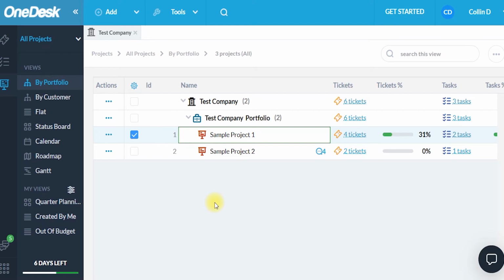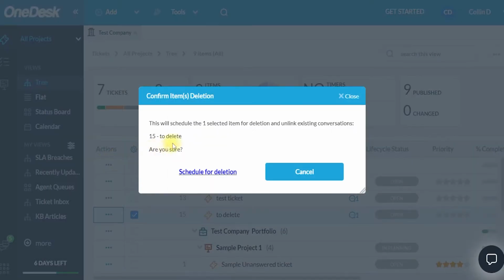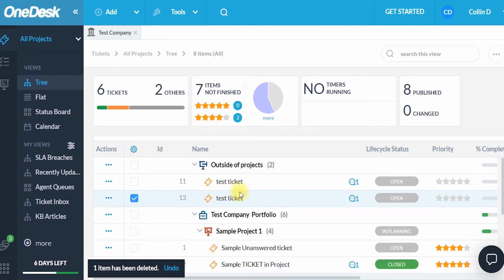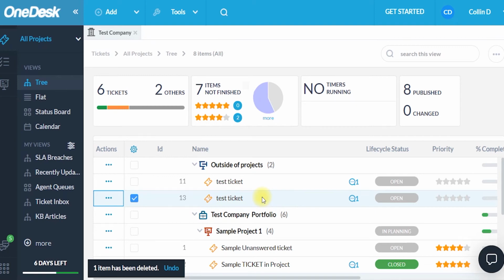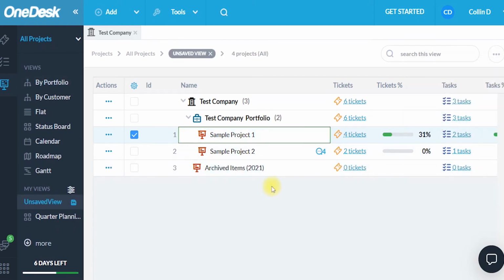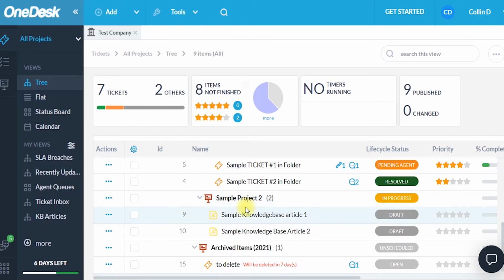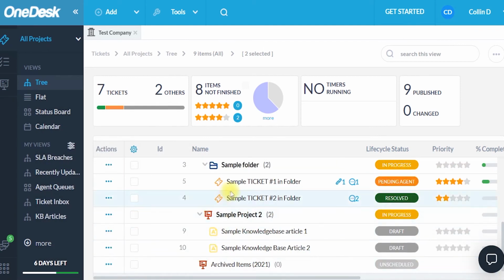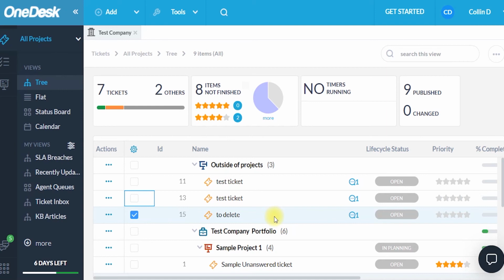OneDesk - Recovering Deleted Tickets and Tasks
When a ticket is chosen to be deleted in OneDesk, it is first removed from your view, archived, and then scheduled for deletion in 7 days. After 7 days have elapsed, the ticket is permanently removed from OneDesk.

Any time within this period, you can restore the ticket that was scheduled for deletion back to its former status without losing any information.